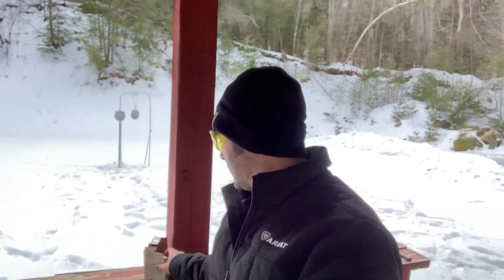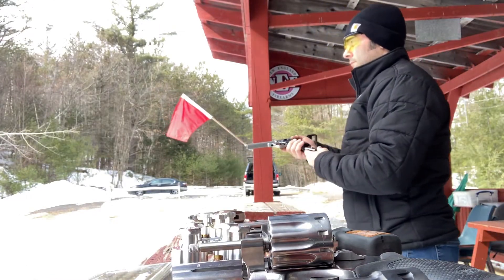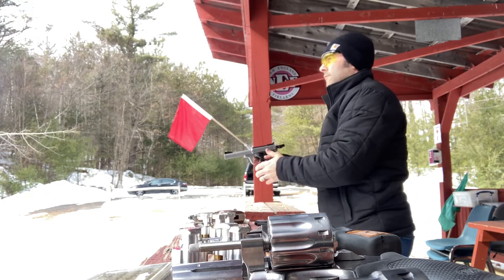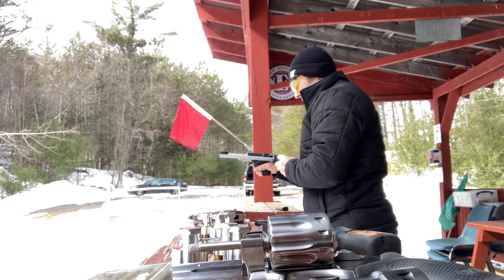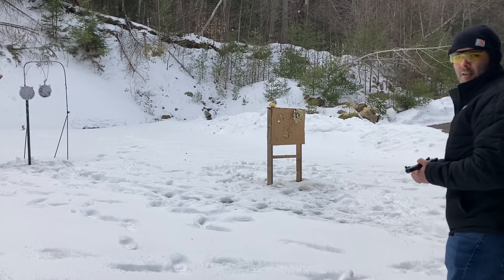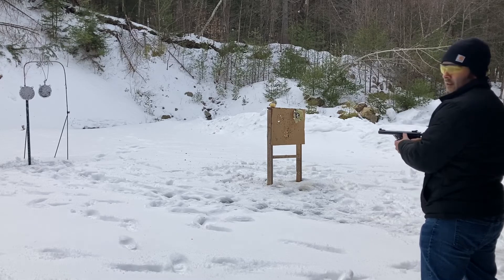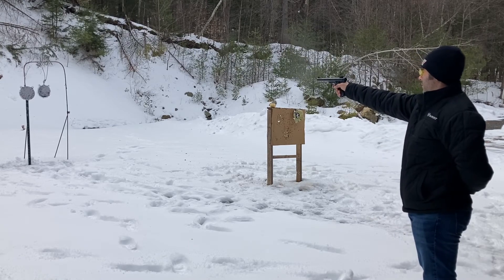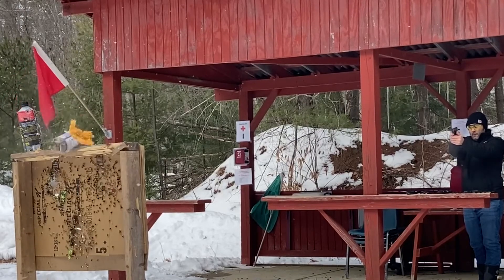Shooting Winchester Super X bulk 22 in a Smith and Wesson Victory 22 pistol. Decent functionality.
Had much better luck than I did with the super X in the Beretta or the LCP2